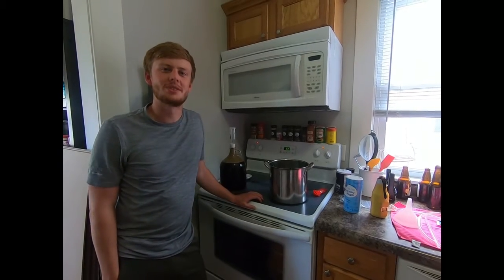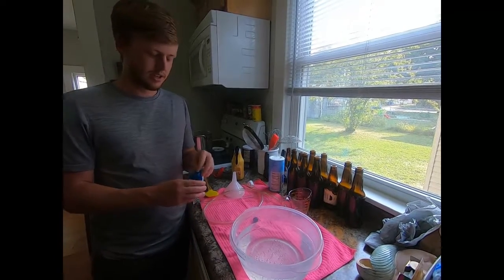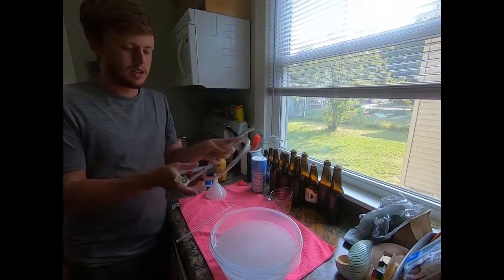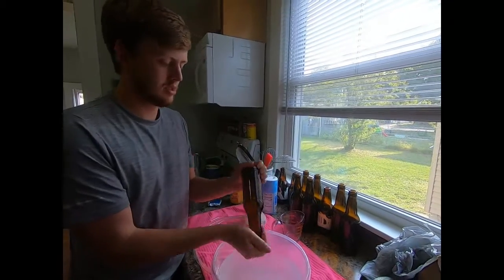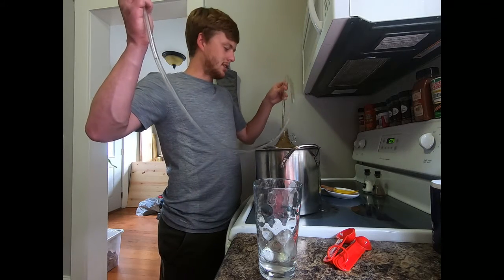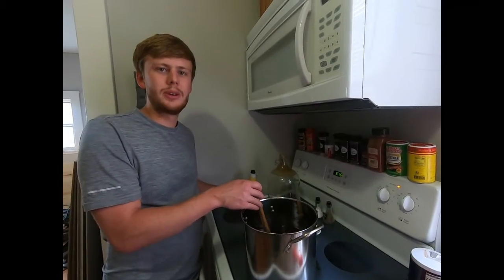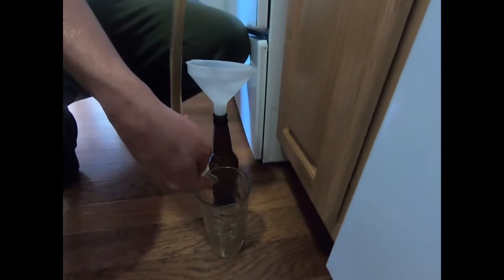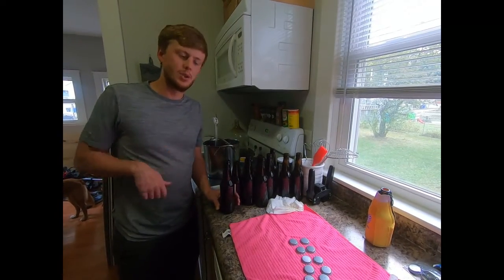How to Bottle Your Homebrew -- Belgian Dubbel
This video is part two of the Belgian Dubbel recipe I started one month ago. I can't wait to try it in a couple weeks!